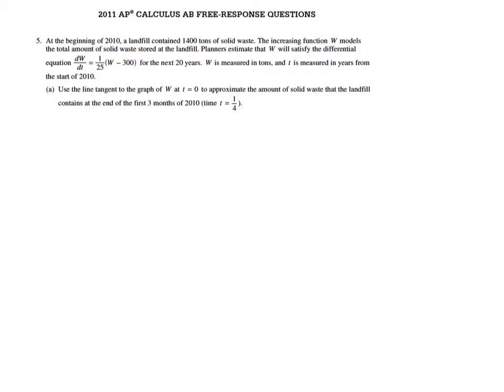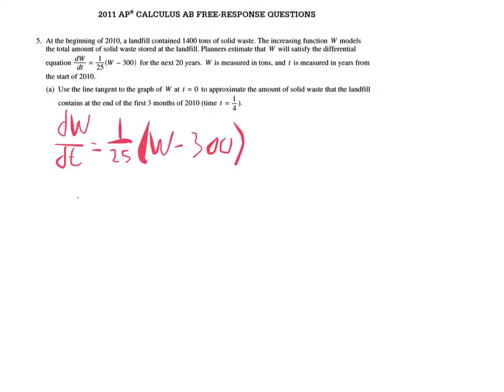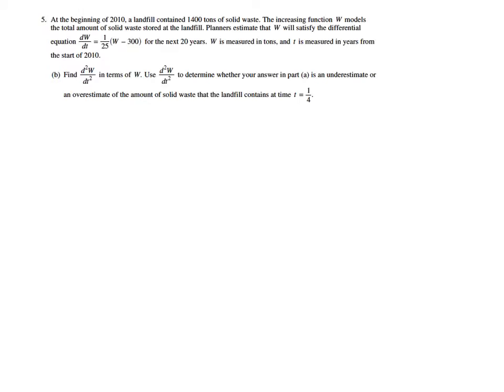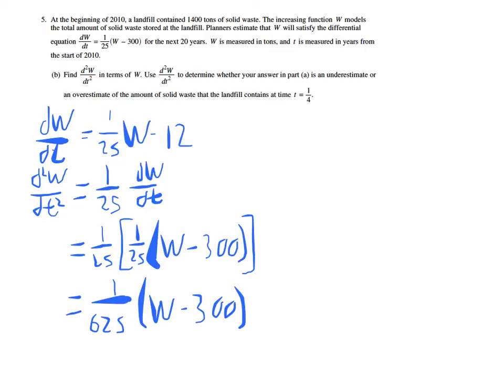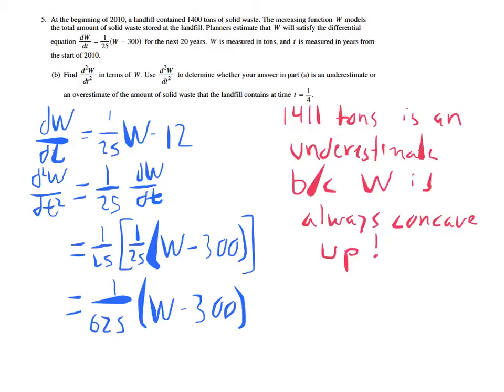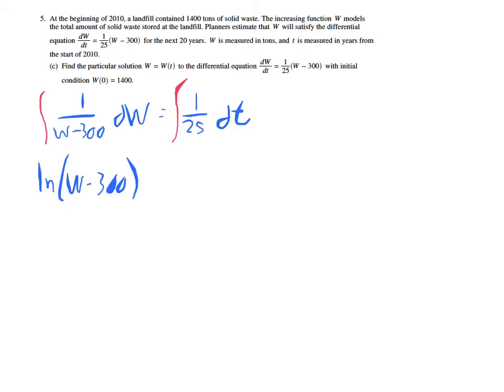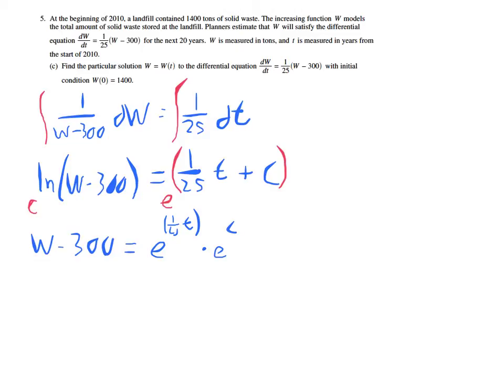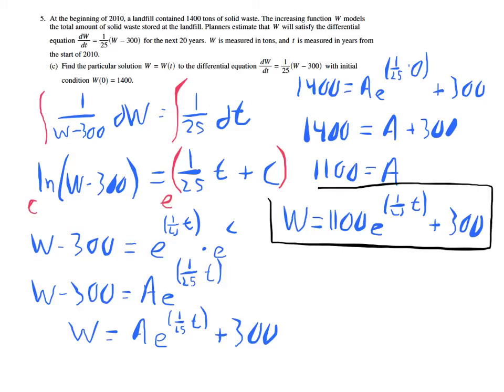AP Calculus AB 2011 FRQ 5